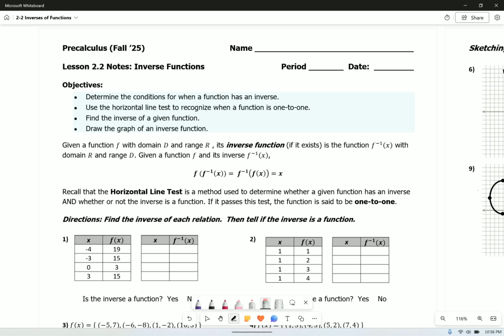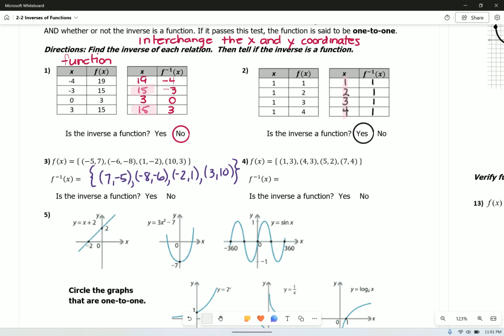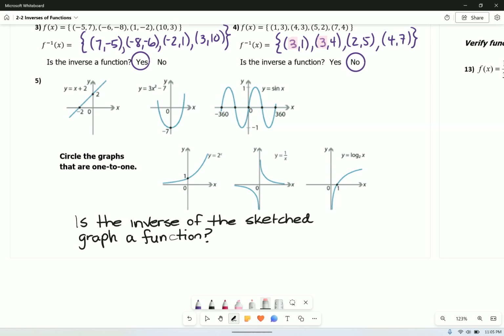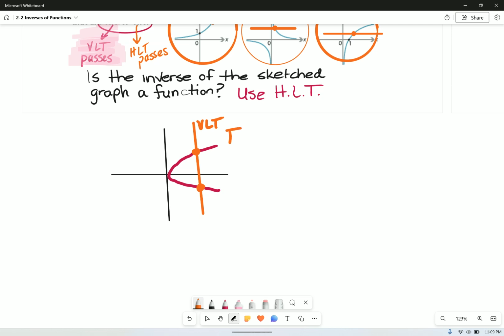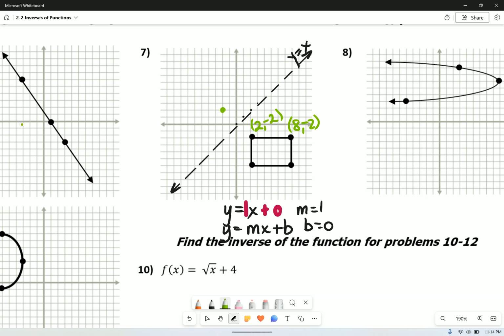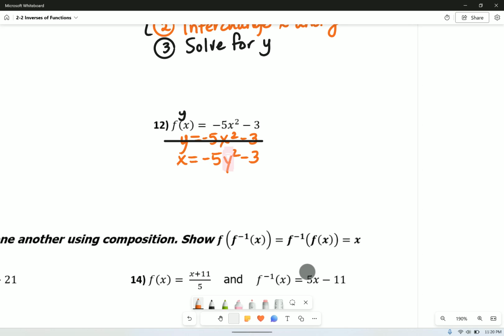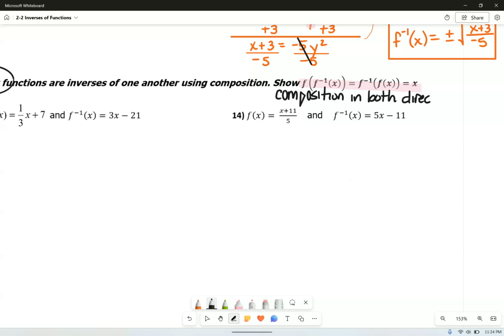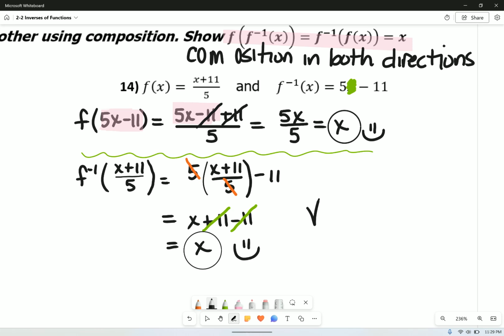Lesson 2-2 _ Inverses of Functions